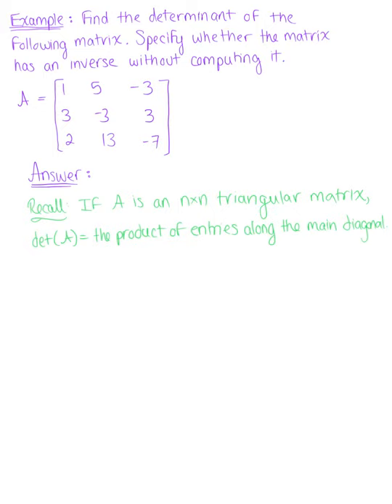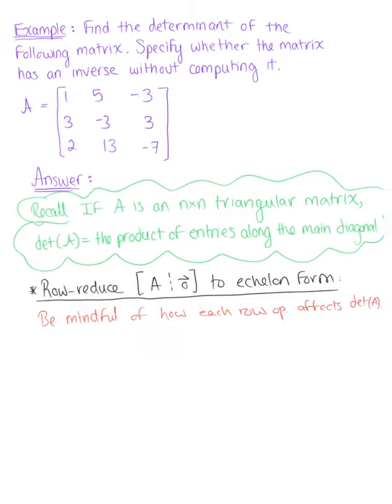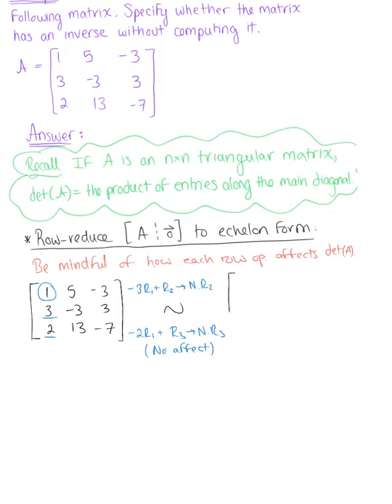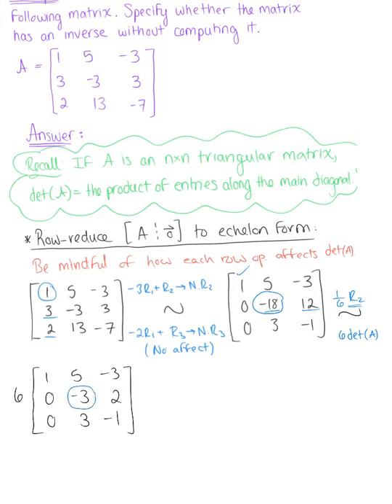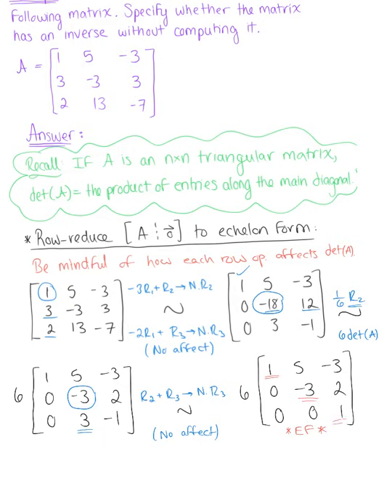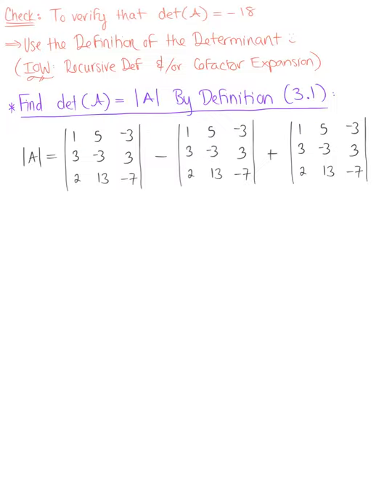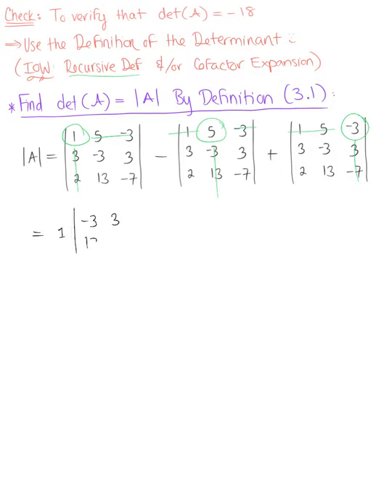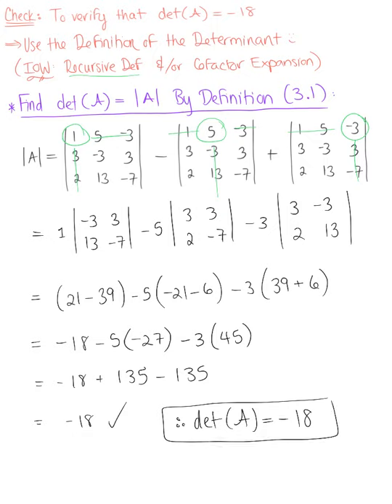Row Operations and the Determinant (Example 3)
Use the Properties of the Determinant to Find the Determinant of the Following Matrix.